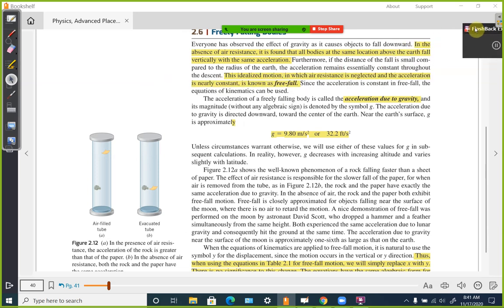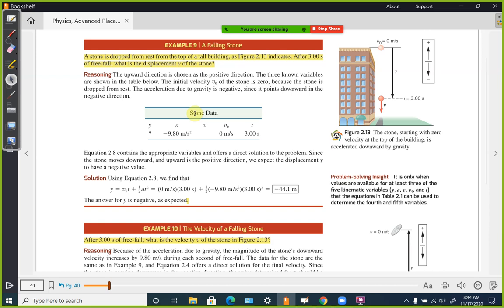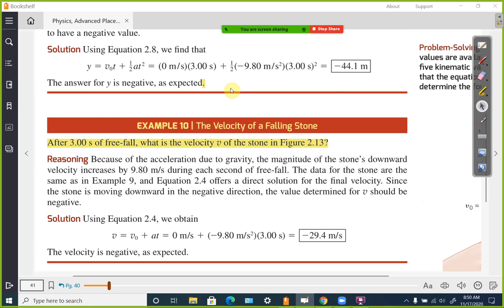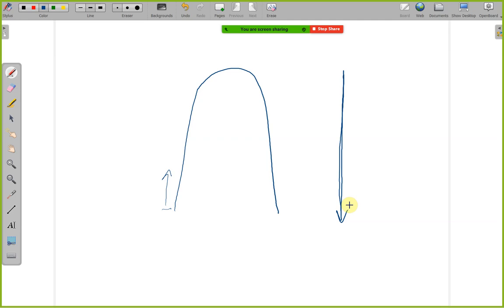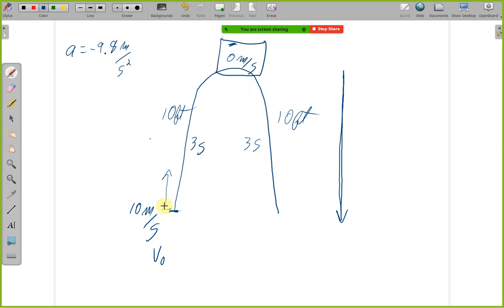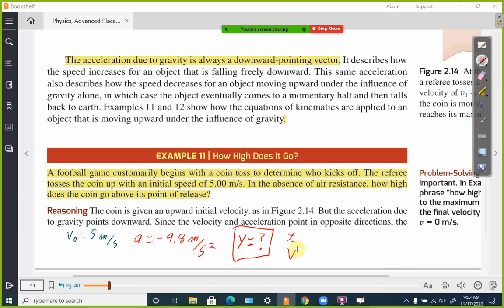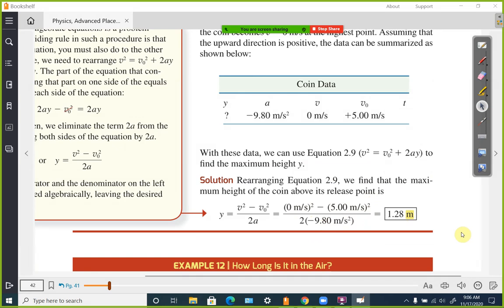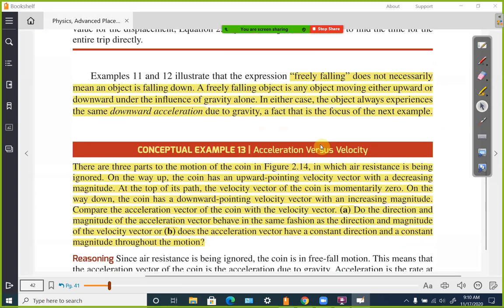Section 2.6 pt 1